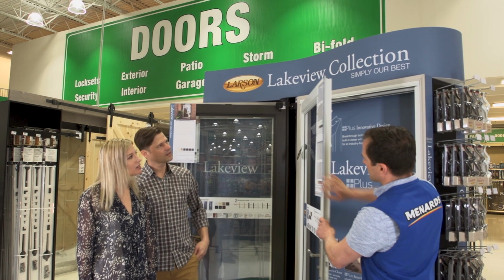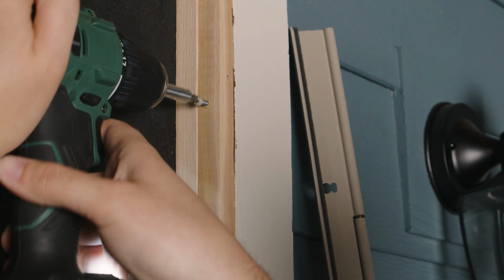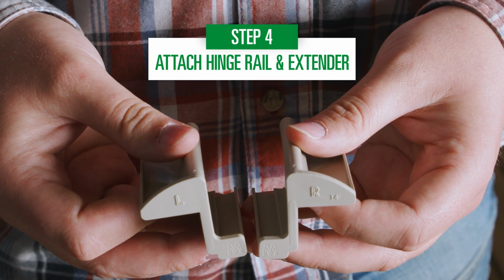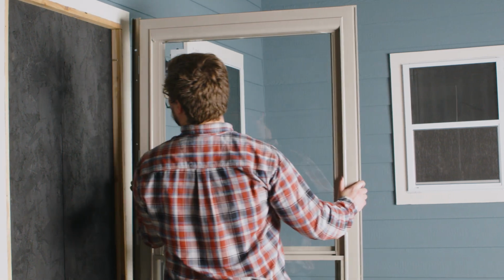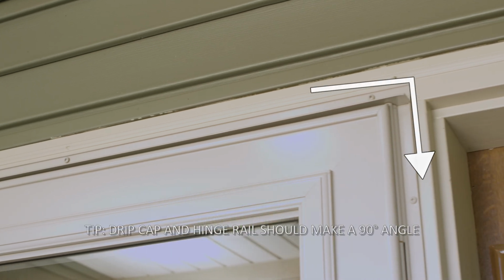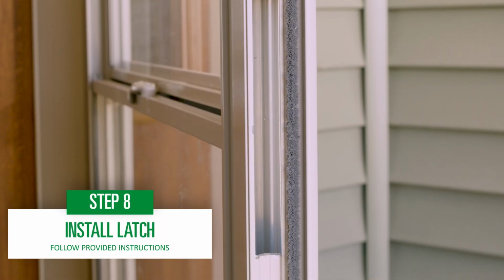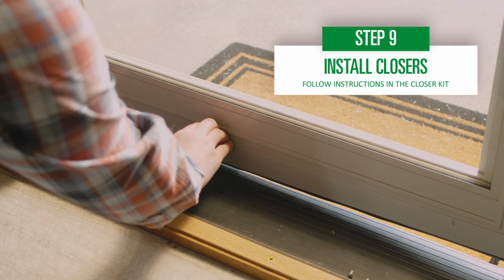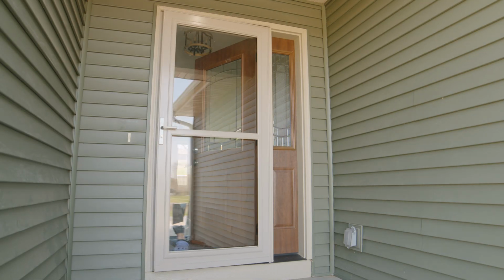How To Install a Storm Door | Menards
Learn how to install a storm door with help from Menards! Storm doors let in a nice breeze and protect your exterior door from harsh weather, plus they're energy efficient!

MENARDS IS YOUR RESOURCE FOR EVERYTHING HOME IMPROVEMENT!